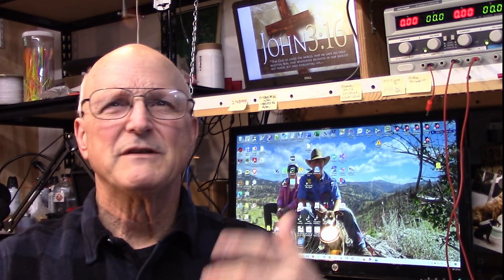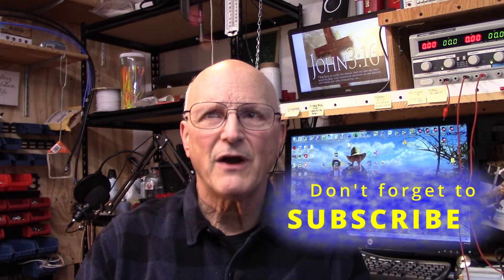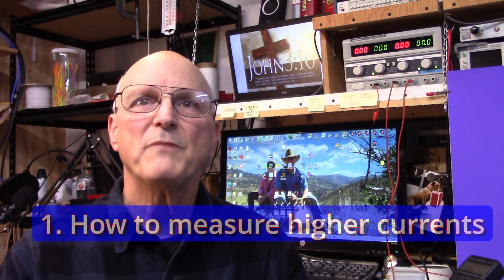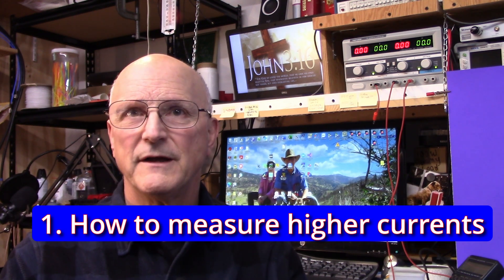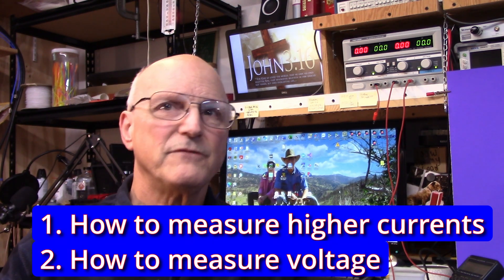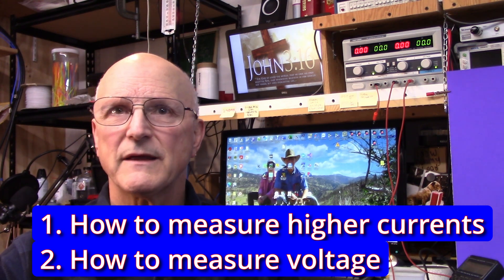How to Characterize an Ammeter: Internal Resistance & Full-Scale Current (019c_v2025)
You have an old analog ammeter in your hand and are wondering what you can do with it.
In order to use that Analog Ammeter to do stuff, you need to know two particular things about it.

In this video I am going to show you how to determine the two things you need to know about that ammeter:
1. Its Internal Resistance
2. Its Full-Scale Current

  * measure higher currents
  * measure voltage
with a properly characterized ammeter in my next two videos in this series.
Time Marker Notes
00:05   Introduction
01:53   Preliminaries ... What you need
03:26   What we are going to do here
03:46   ZEROING the meter before we begin
05:25   1. Determining the Internal Resistance
07:04     1.a. Establish full-scale indication
09:23     1.b. Measure applied voltage
09:44    1.c. Install parallel variable resistor
10:09     1.d. Adjust resistor for half-scale indication
12:07     1.e. Measure your resistor values
13:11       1.e.1. Measure resistance OFFEST
13:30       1.e.2. Measure Series Resistor value
13:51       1.e.3. Measure Parallel resistor value
14:10   2. Calculate Internal Resistance and Full-Scale Current
14:52     2.a. The REAL series resistor value
15:29     2.b. The REAL parallel resistor value
16:14     2.c. Full-Scale Current calculation
18:03     2.d. The Characteristics of this Ammeter
18:22   Conclusions and Final Comments